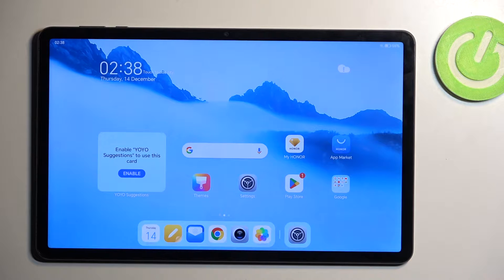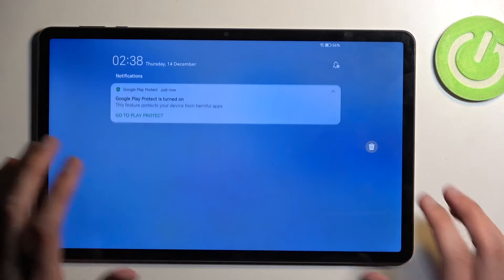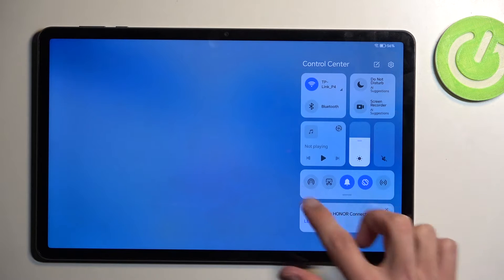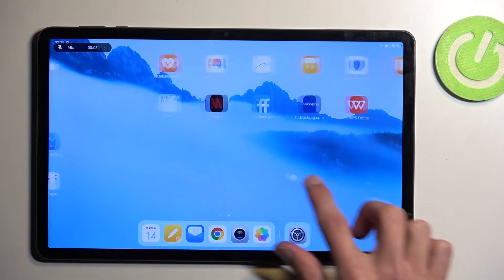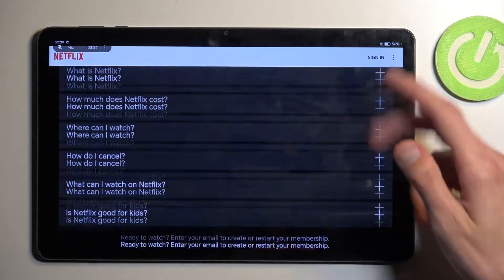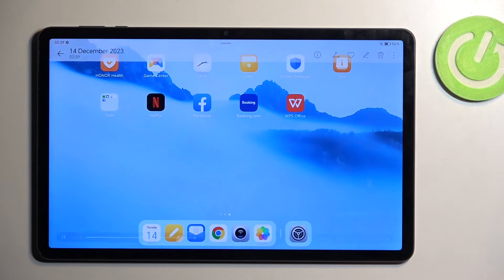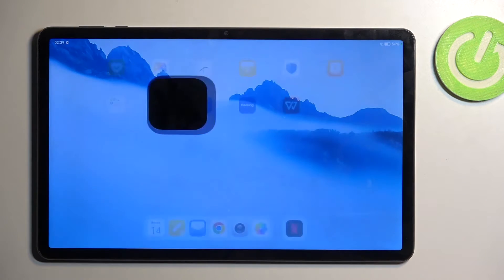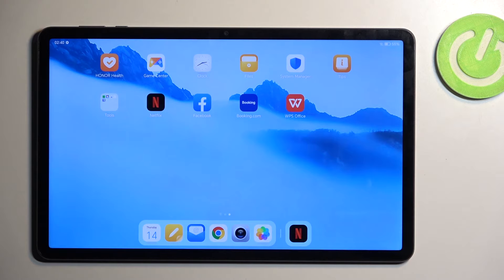How to Record the Screen on HONOR Pad X9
Capture your HONOR Pad X9's brilliance! Join our tutorial on recording the screen of your tablet. Follow the step-by-step guide to explore the built-in screen recording feature, allowing you to effortlessly capture and share your device's display. Master the art of screen recording with this quick and practical guide, offering insights for creating engaging content on your HONOR Pad X9.

How to find and use a screen recorder on HONOR Pad X9? How to film the screen on HONOR Pad X9? How to find screen recorder settings and preferences on HONOR Pad X9?